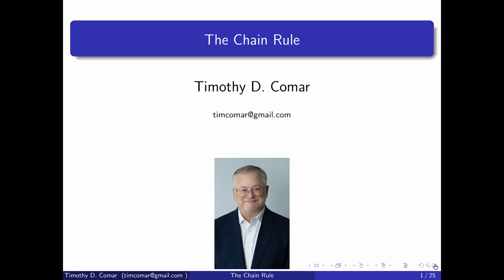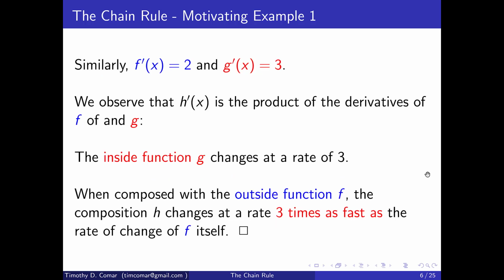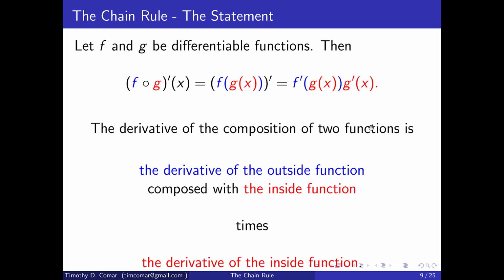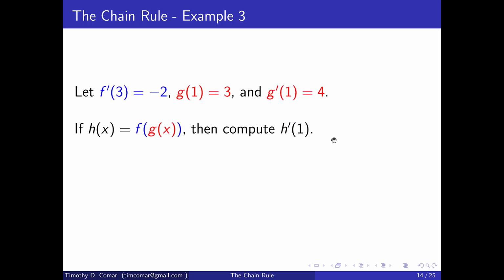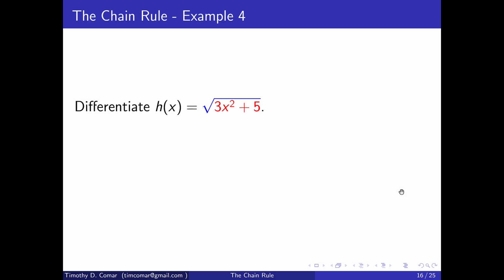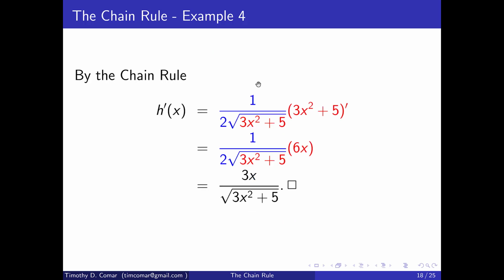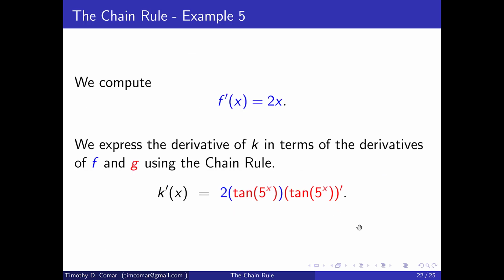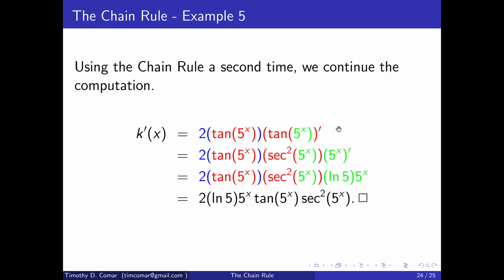The Chain Rule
This video provides an introduction to the Chain Rule, the differentiation rule for the composition of functions, including several color-coded examples.